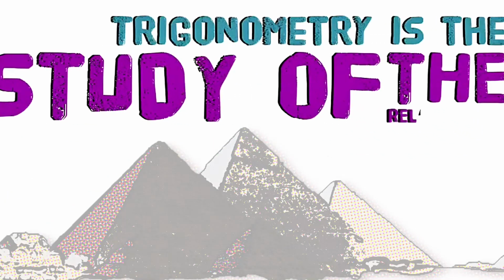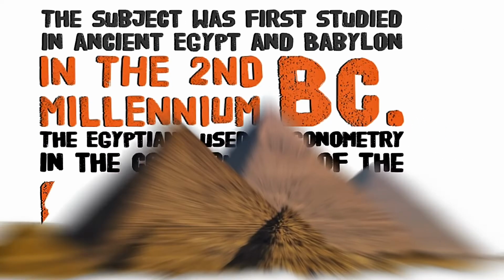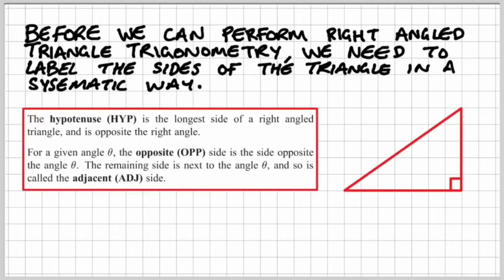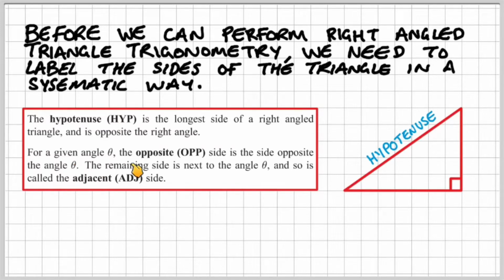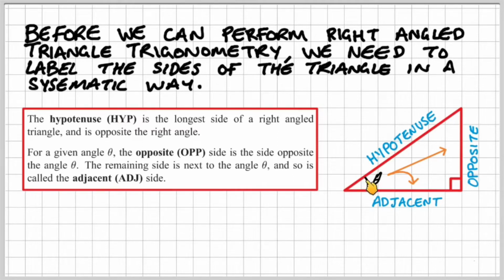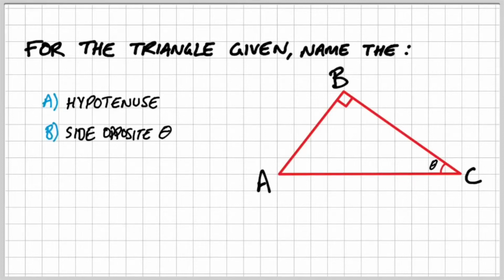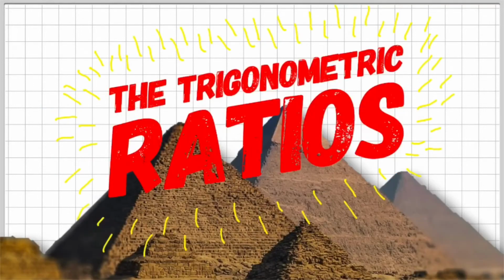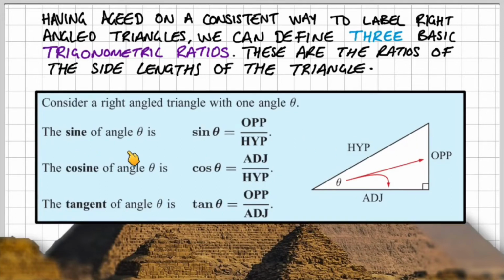What is trigonometry? Soh Cah Toa Explained | Beard Squared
ABOUT THIS VIDEO:

In this video, we introduce Trigonometry.
We explain the three trigonometric ratios; sine, cosine, and tangent. Most commonly called “Trig” for short. These ratios help us find missing lengths or angles of a right-angled triangle. It’s important to study as Trig is used in various fields including; architecture, design, building, satellite systems and even music… I bet you didn’t know that. In fact, trig is used to measure accurate distances and angles of places that would otherwise be difficult to find. In this video, we learn how to correctly label a right-angled triangle relative to the angle theta and show you how to set up the three trig ratios SOH CAH TOA.

If YOU want to make Math Tutorials like Beard Squared and take your video creation to the next level, you need to CHECK OUT HOW I MAKE MY VIDEOS!